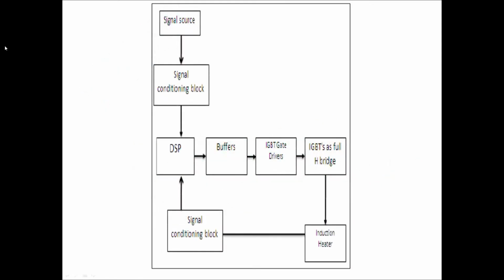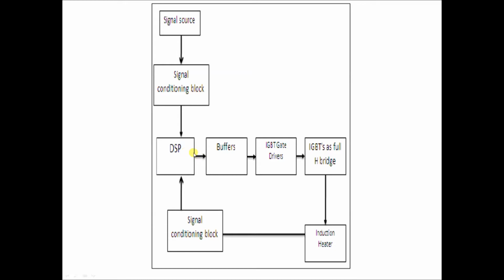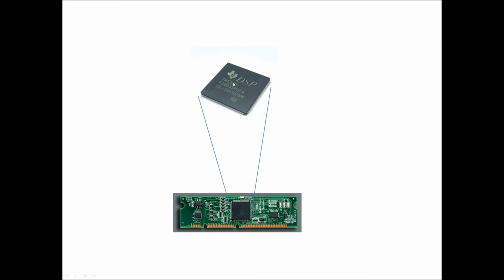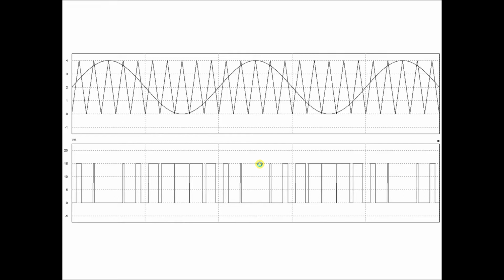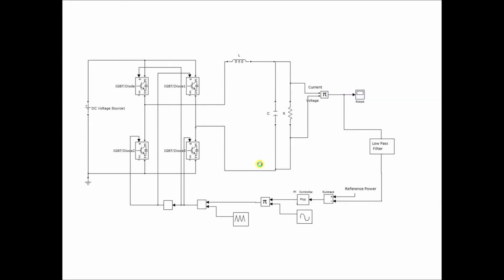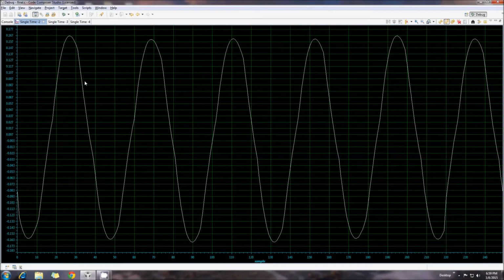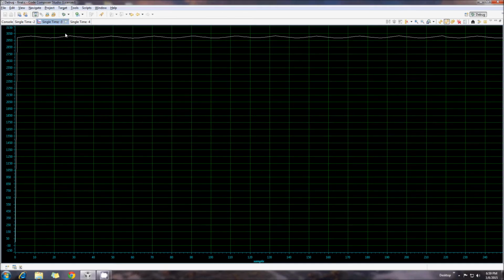TIIC IDC 2015 - Team 1078 - "A Novel Approach for DSP controlled method for Induction Heater"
TIIC IDC 2015 - Team 1078 - "A Novel Approach for DSP controlled method for Single Phase Induction Heater"